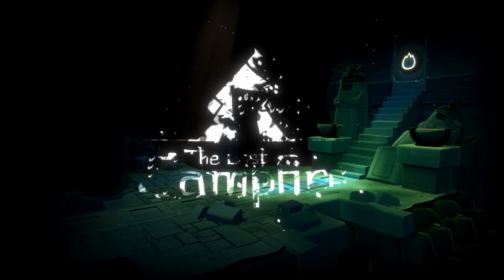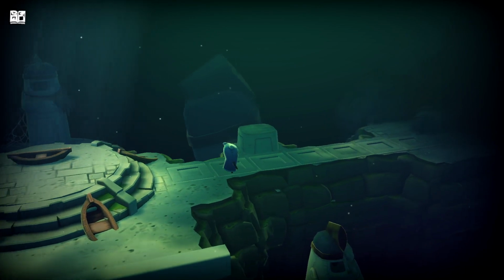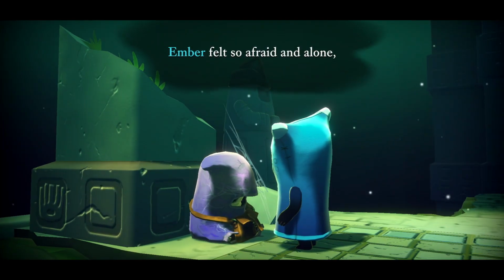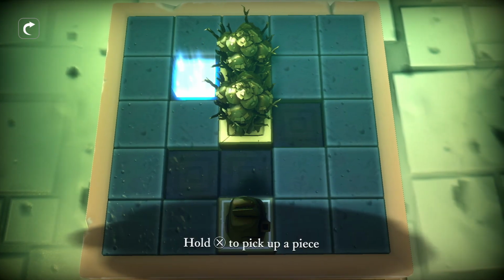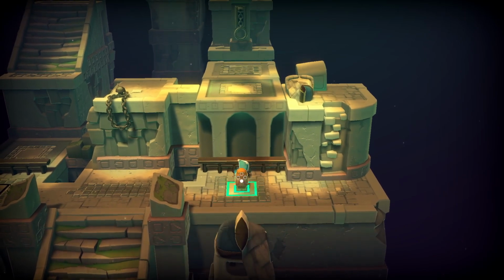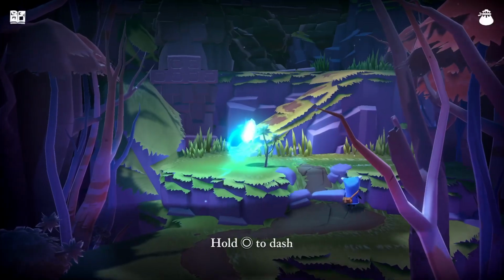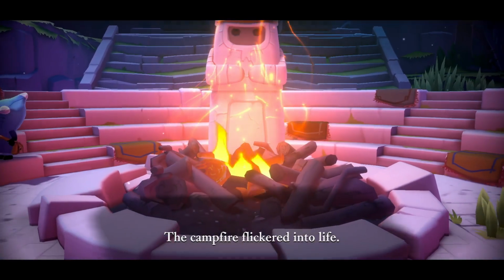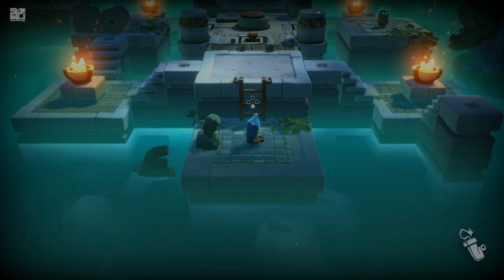The Last Campfire :: Puzzle Game :: Prologue and Puzzle Mode Discussion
This is a companion video to my main "Puzzle Games" video - but can also be enjoyed on its own. 😊
I discuss the innovative player-friendly modes in this game and present a playthrough of the prologue to give you a flavour of the game.

TIME STAMPS
00:00 Intro
00:11 Modes: Explore and Normal
00:30 Prologue start
02:15 Begin Exploration
04:45 First puzzle
05:45 The Forest
06:40 First proper Puzzle (Normal Mode)
08:45 new opening: to the campfire hub
09:15 First Campfire
10:30 Forest King (brief excerpt)
10:55 The Forest - area unlocked
11:20 Building Bridges puzzle
12:50 List of Puzzles
13:13 Final words; level design

Video footage recorded on the PS4.
The Last Campfire is available digitally on all major consoles and PC.